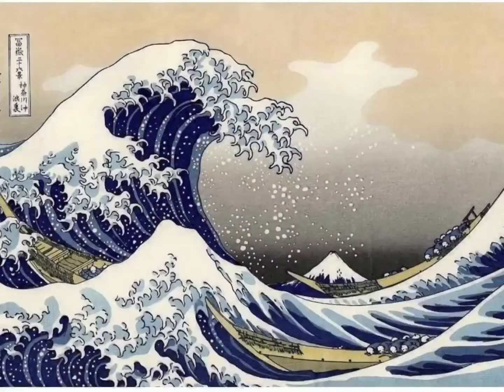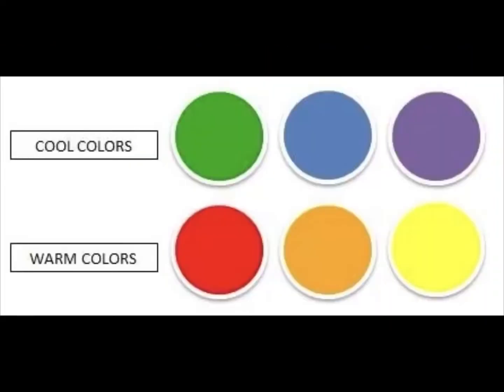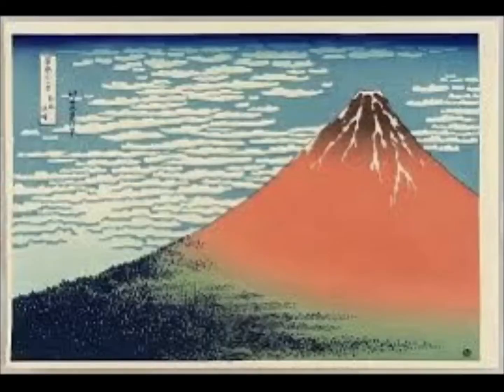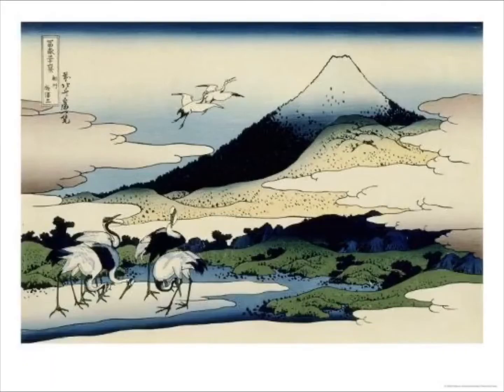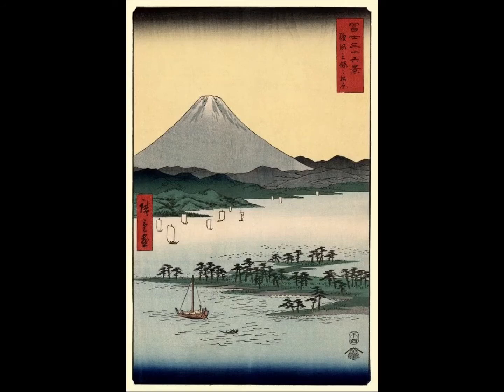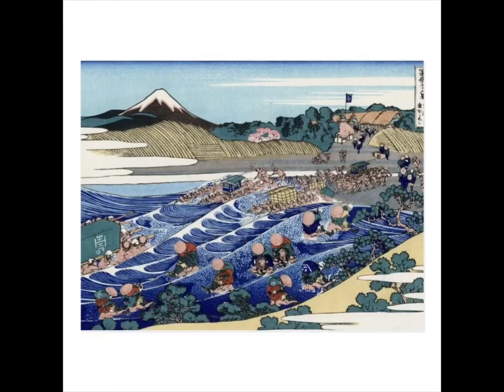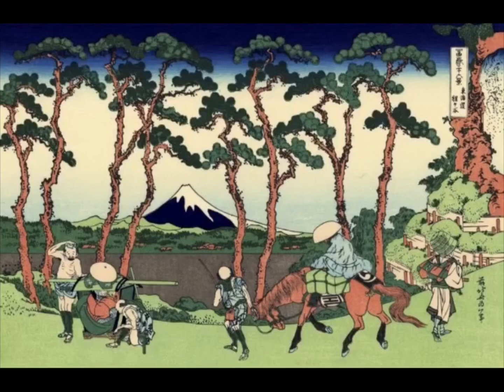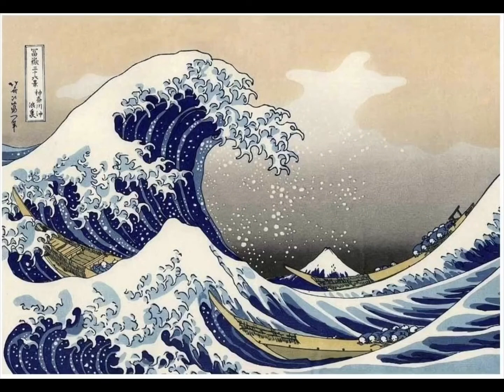The great wave of Kanagawa Introduction